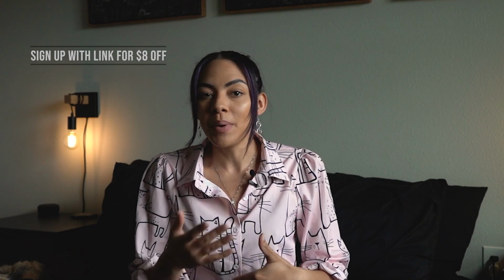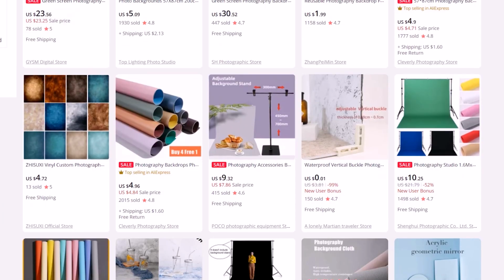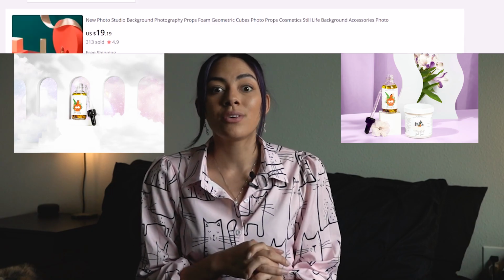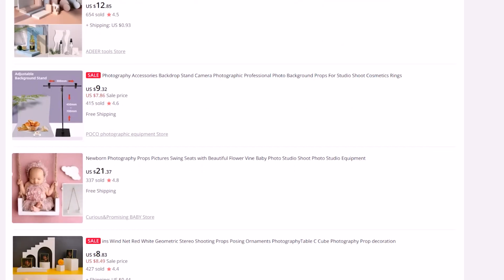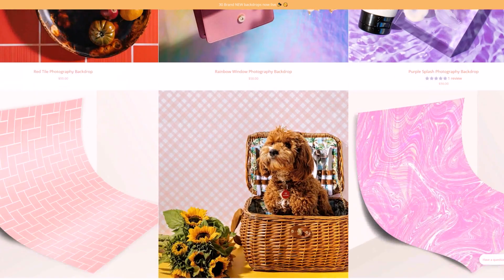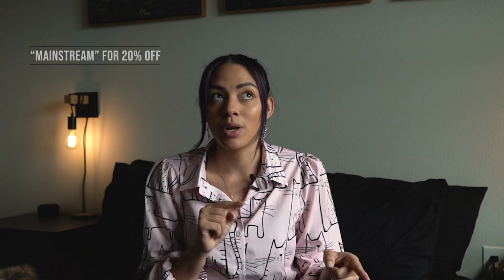PRODUCT PHOTOGRAPHY PROPS ON A BUDGET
One of the biggest challenges when starting product photography is finding props! Where do you start? Are there affordable, budget options? In this video, I share some of my favorite prop stores as well as some cheap options to help you start your collection.

⭐️IMPORTANT LINKS:
-Ali Express~ ($8.00 OFF)

⭐️GEAR IN THIS VIDEO:
-Sony A7III~
-Sony 90mm Lens~
-Rode Wireless Mic~